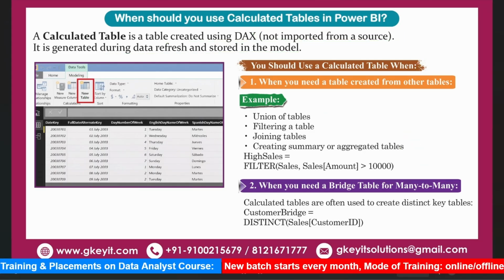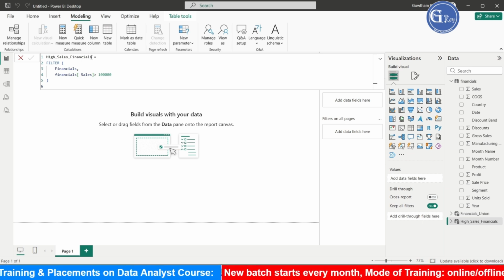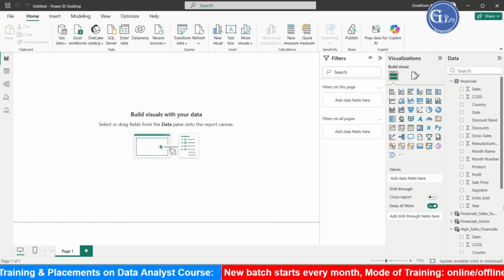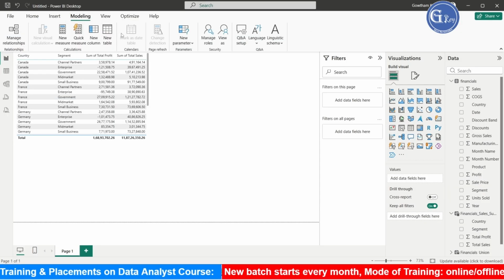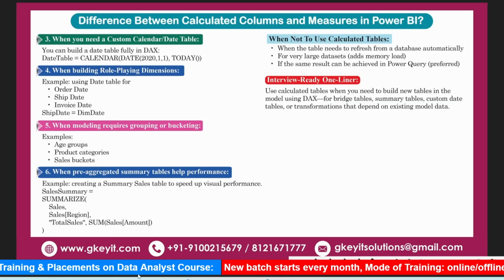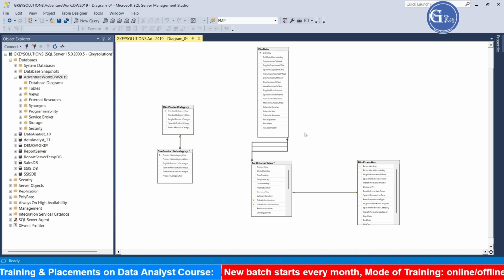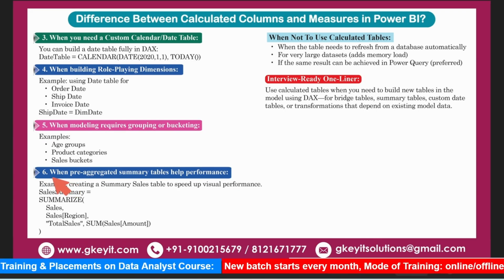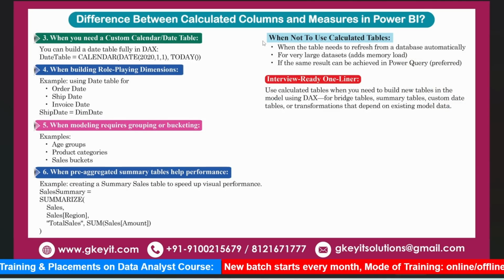Class-26: When should you use Calculated Tables in Power BI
• In What Scenarios Do You Use Calculated Tables in Power BI?
• Why and When Are Calculated Tables Required in Power BI?
• Describe the Use Cases of Calculated Tables in Power BI
• When Do You Prefer Calculated Tables Over Power Query Tables?